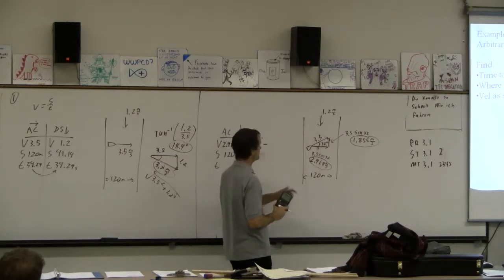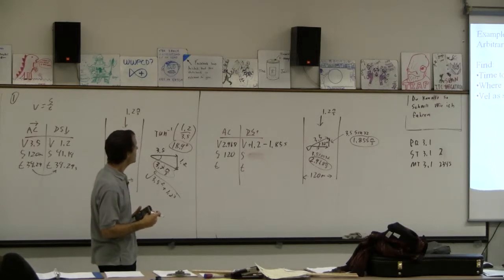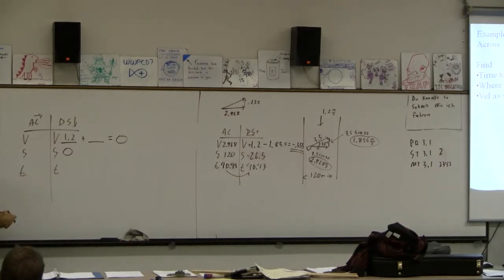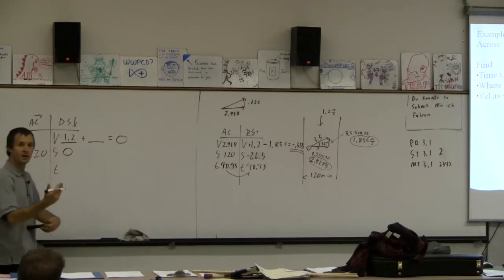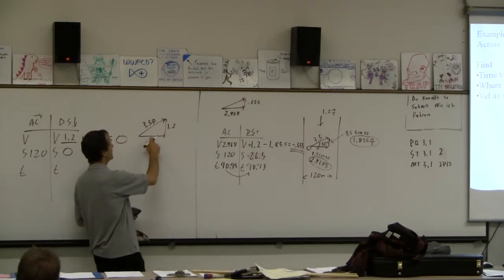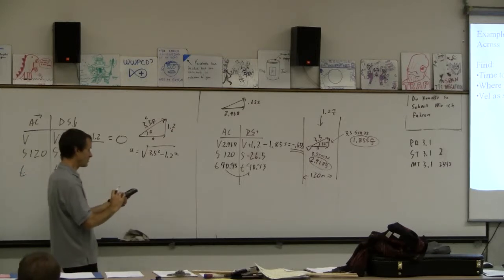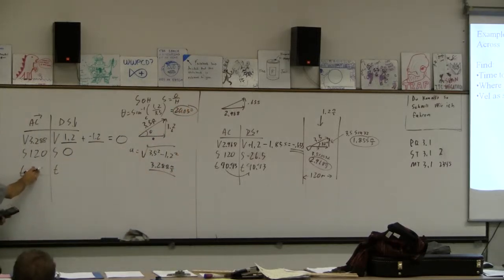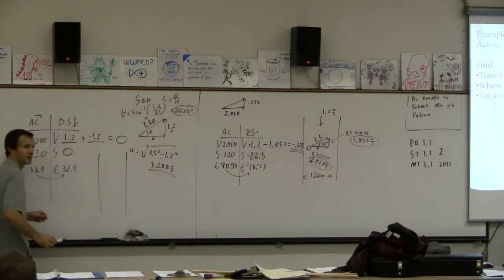IBI 03-07-03 Solving Boat Crossing River problems(2/2)